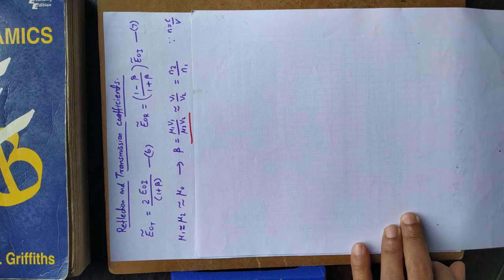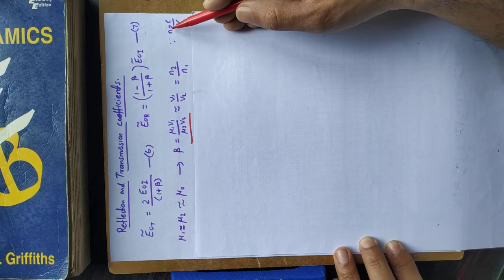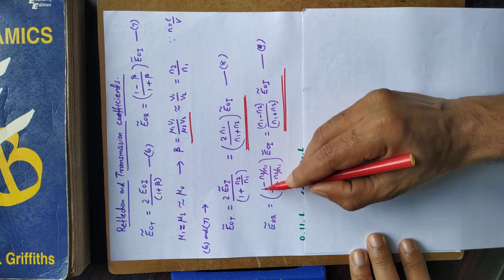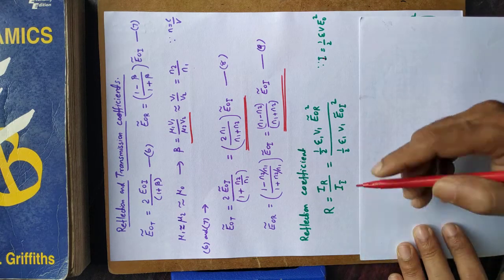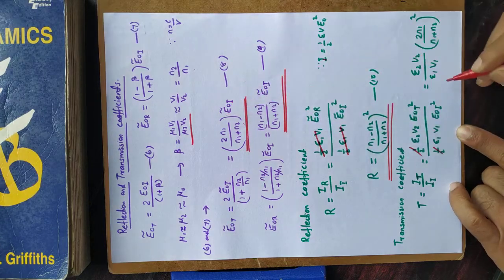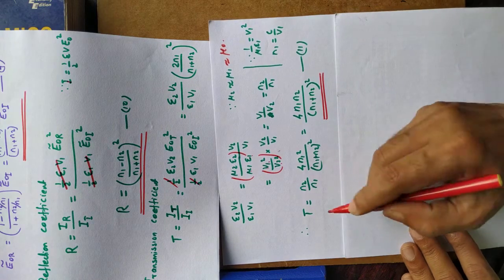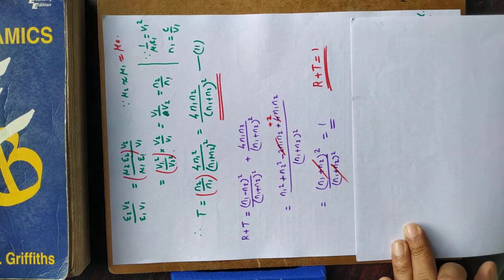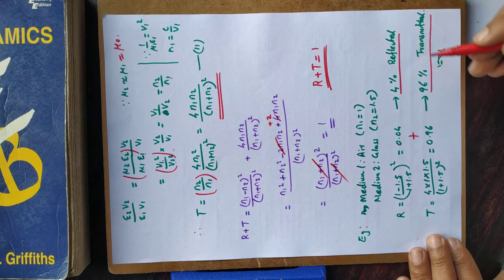Reflection and Transmission at Normal Incidence- Part 3